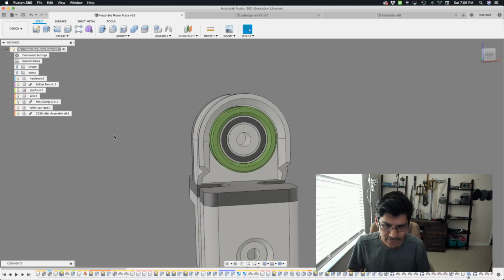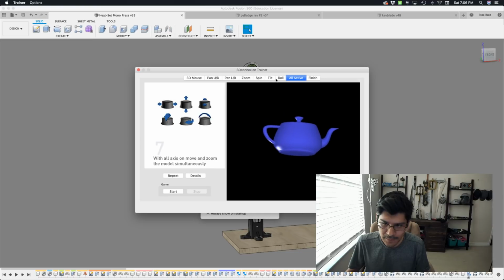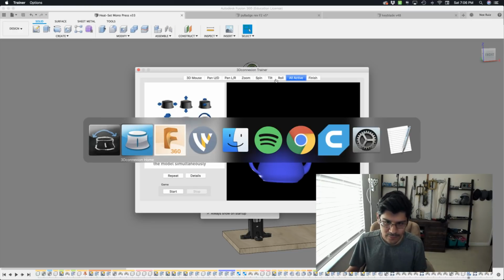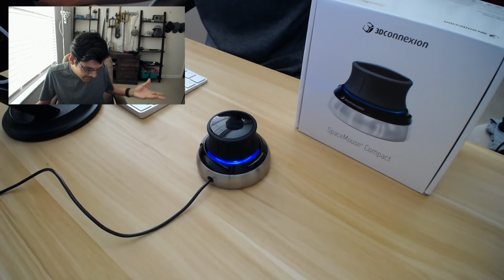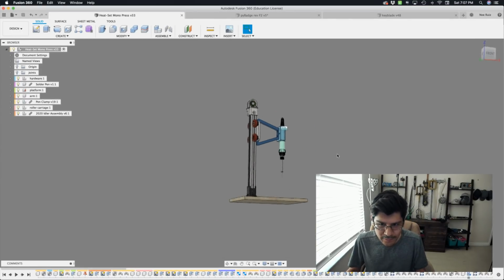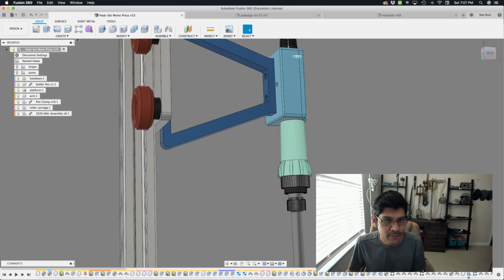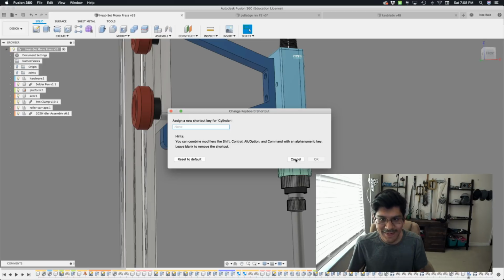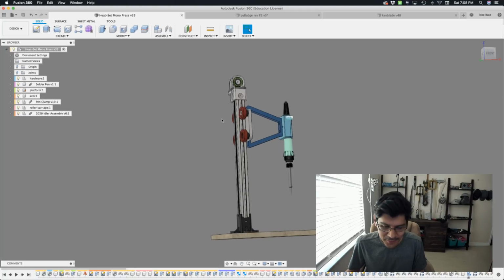Layer by Layer – SpaceMouse First Look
I just got a SpaceMouse compact by 3DConnexion and thought I'd do a quick demo using it to pan through an assembly while recording with wirecast. Also, don't forget about the tip about keyboard shortcuts.